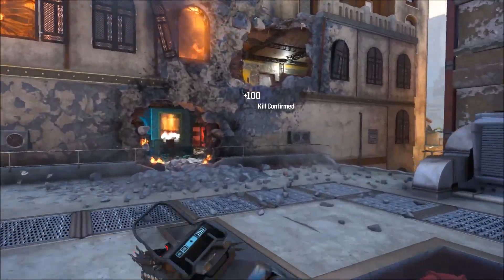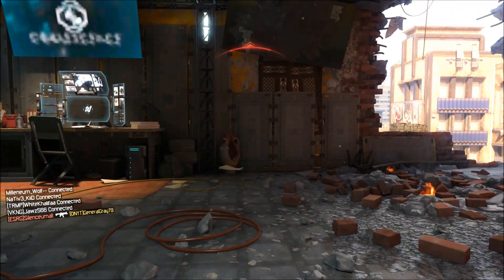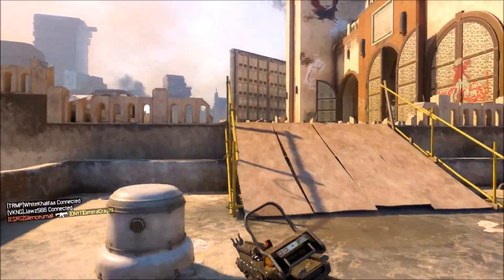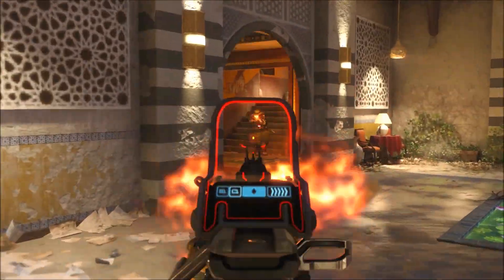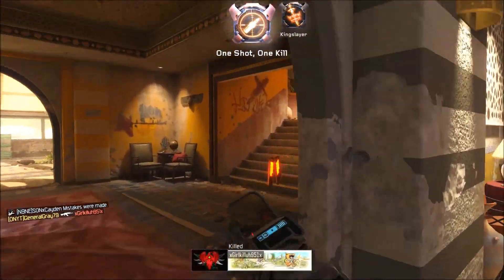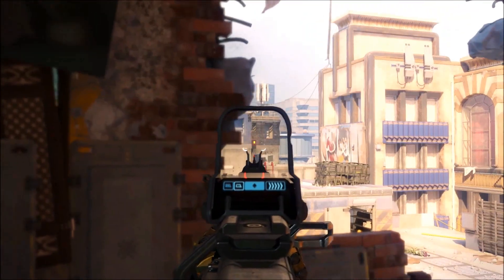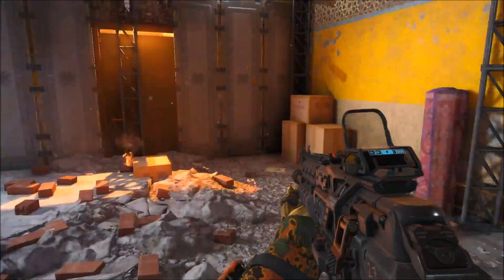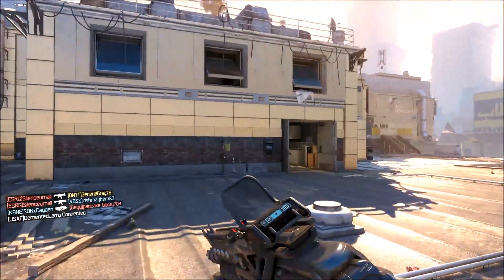GIVEAWAY!! Black Ops 3 Foamy Lizard Giveaway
Here is what I use to record and edit my videos!
Turtle Beach X41 Surround Sound Headset turtlebeach.com
Foamy Lizard Thumb stick extenders, X Box One console Cover, Kinect Cover Foamylizard.com
Blue Snowball Mic Play Station 4
Asus AC3100 Extreme WI-FI Router